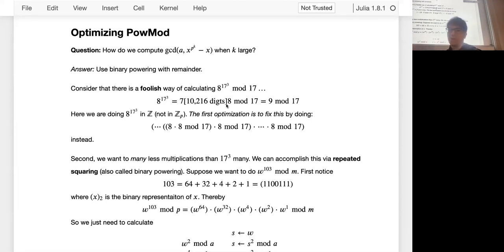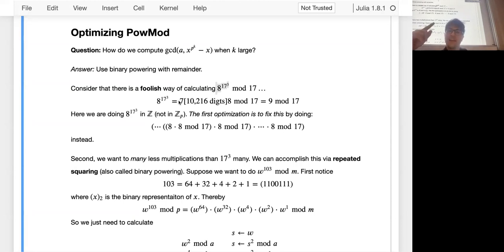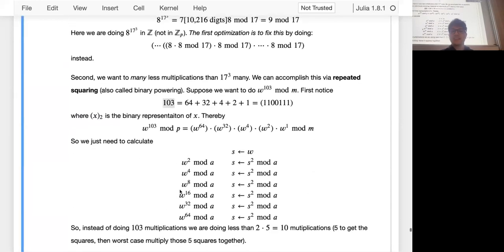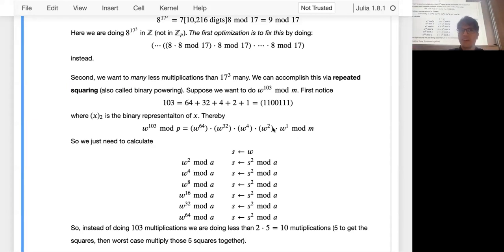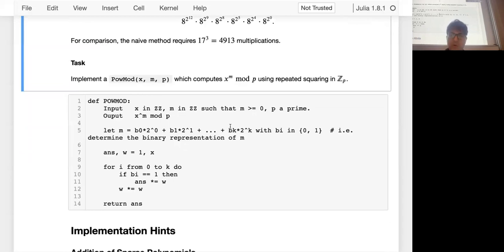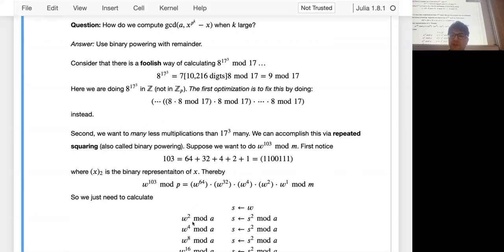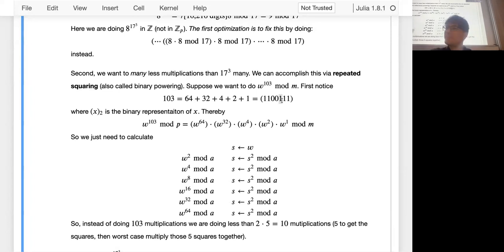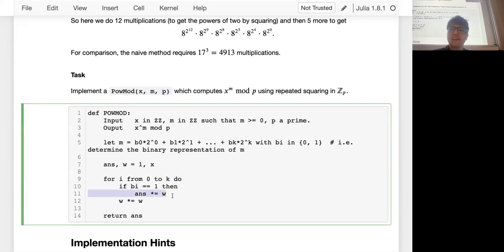Hours 23 and 24 (short): Live Q & A Project 1 | 2023 Programming for Mathematicians with Julia